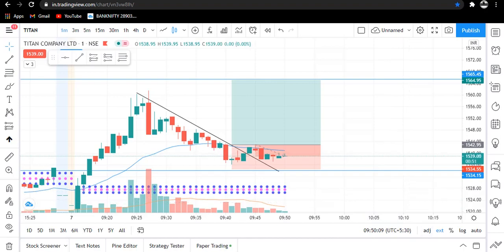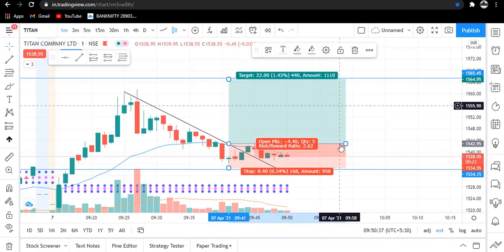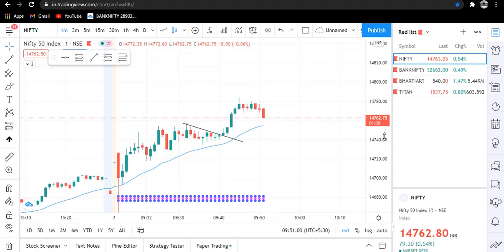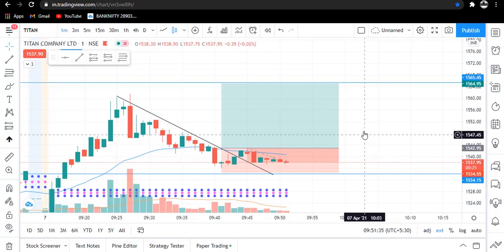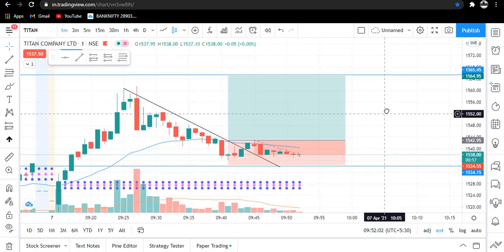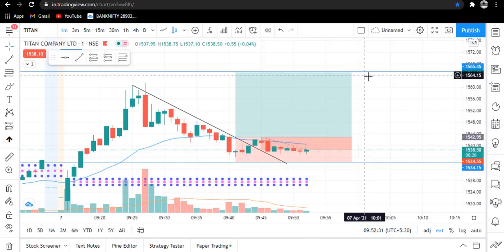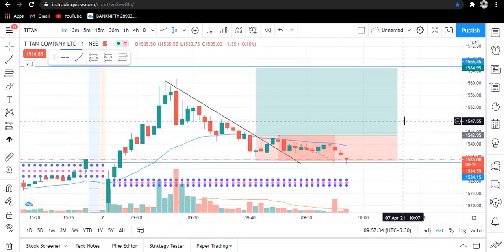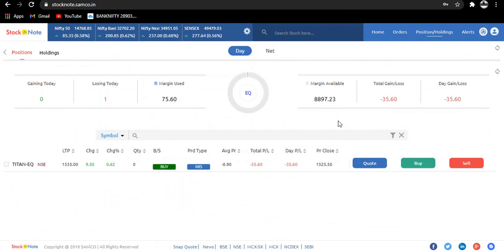LIVE INTRADAY TRADING TODAY || STOCK MARKET || PRICE ACTION TRADING || 07 April 2021